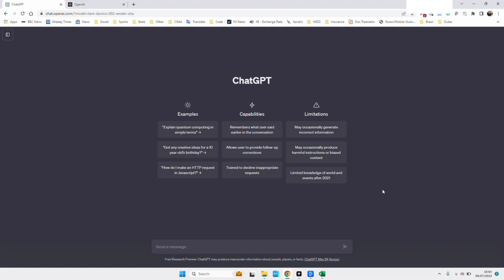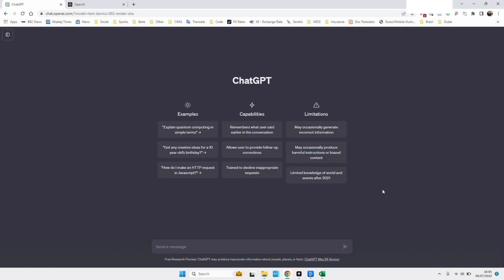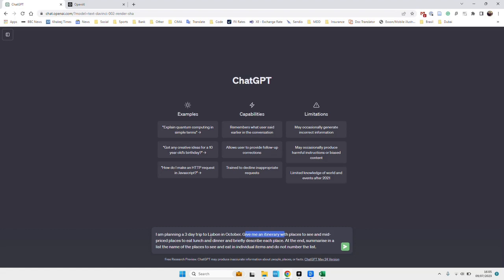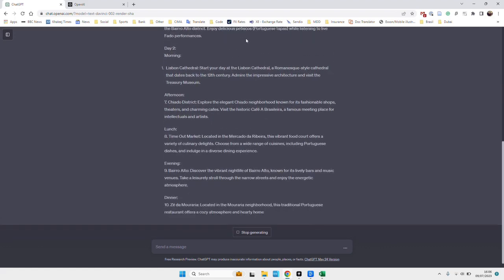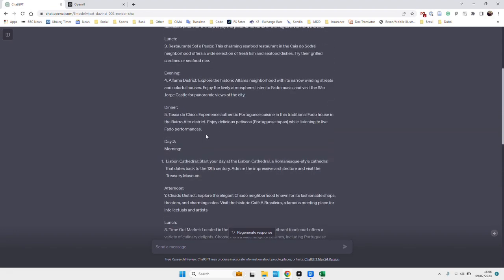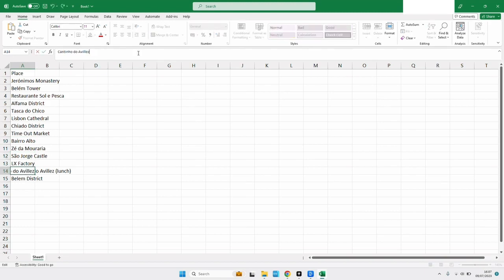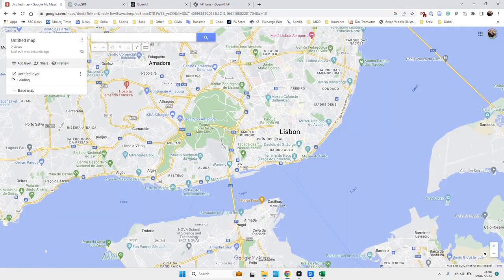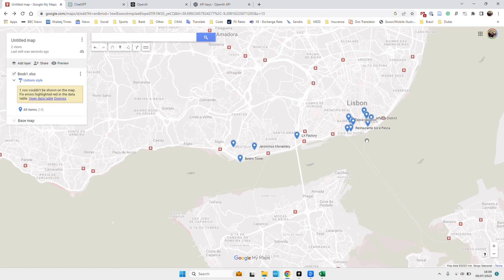Trip Planning with Chat GPT AI with a cool Google Maps Trick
This is a video about Trip Planning with the use of Chat GPT and Google Maps to visualise the suggested places. You can now easily create a travel itinerary for any upcoming holiday / trip. In this video, I will talk you through my process which includes a nifty Google Maps trick so that you can visualise where you are going.

If you are interested in combining Chat GPT / AI with notetaking, be sure to check out my video where I use the amazing